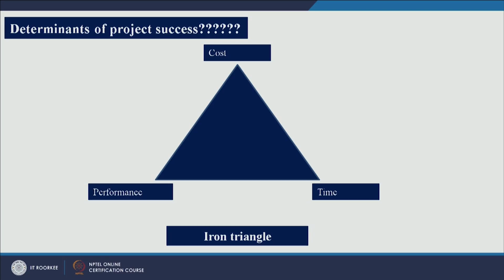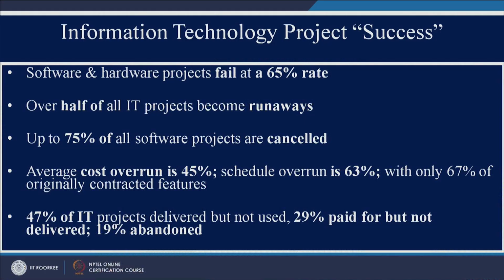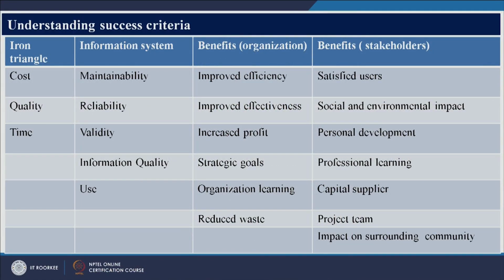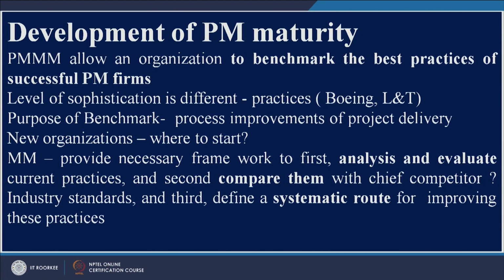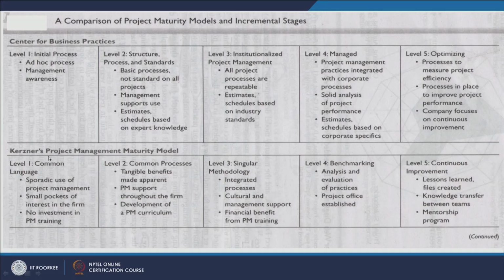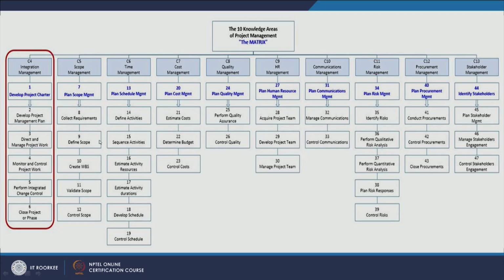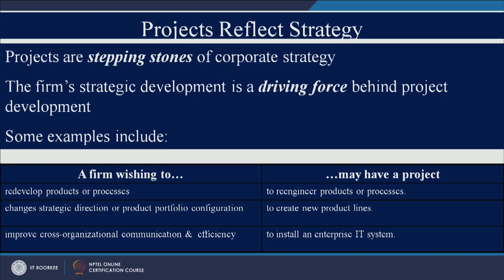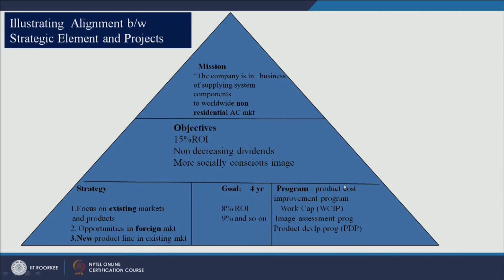Project Success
To access the translated content:
1. The translated content of this course is available in regional languages.
 2. Regional language subtitles available for this course
 To watch the subtitles in regional languages:
 1. Click on the lecture under Course Details.
 2. Play the video.
 3. Now click on the Settings icon and a list of features will display
 4. From that select the option Subtitles/CC.
 5. Now select the Language from the available languages to read the subtitle in the regional language.